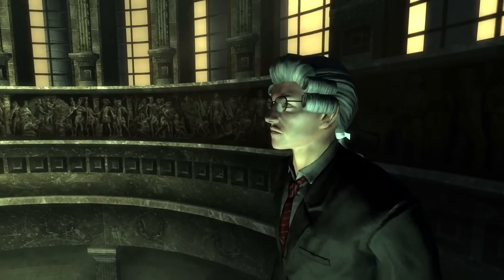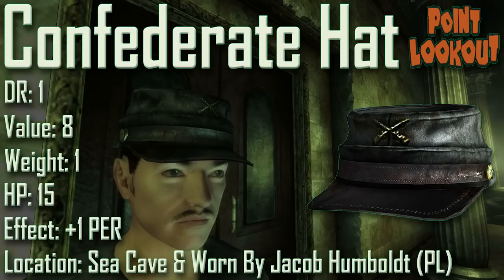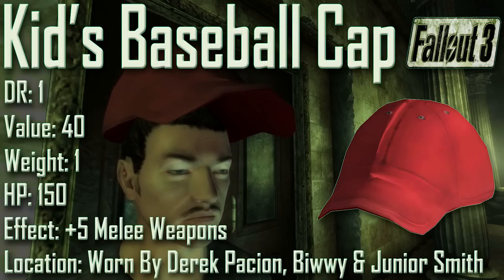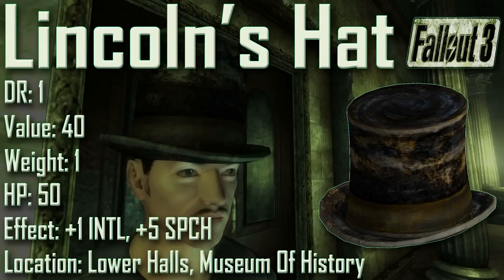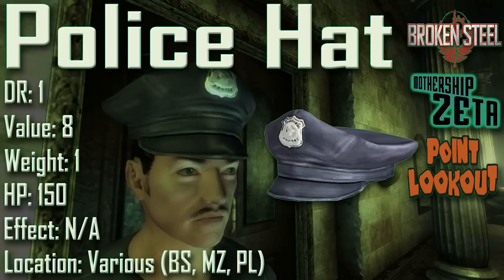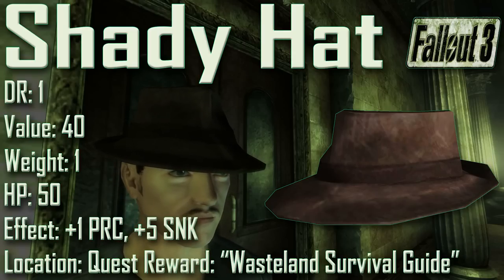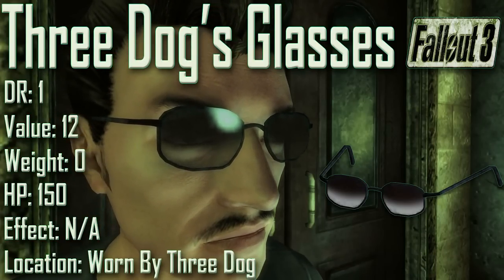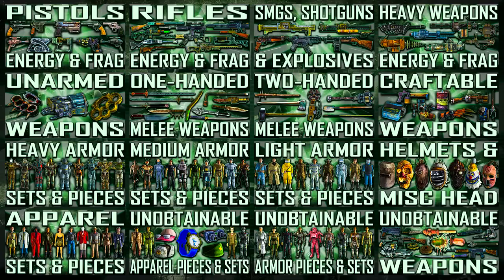Apparel Head Pieces & Glasses - Fallout 3 - Rare & Unique (Includes DLCs)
Ladies and Gentlemen, welcome to the Rare & Unique Apparel Head Pieces & Glasses of Fallout 3! Also includes Items from DLCs and add-ons. If you feel any are missing from this list, they are almost certainly  part of an Apparel Set, and will be covered in the Apparel Sets & Pieces video.

Item times to help you browse, if you so desire:

00:19 - Button's Wig
01:20 - Chinese Commando Hat
02:04 - Confederate Hat
02:40 - Cryptochromatic Spectacles
03:11 - Desmond's Eyeglasses
03:55 - Hat Of The People
04:40 - Kid's Baseball Cap
05:20 - Kid's Party Hat
05:59 - Lag-Bolt's Shades
06:29 - Lincoln's Hat
07:19 - Lucky Shades
08:04 - Party Hat
09:04 - police Hat
09:58 - Poplar's Hood
10:33 - Reading Glasses
11:08 - Shady Hat
11:47 - Sunglasses
12:51 - Takoma Park Little Leaguer Cap
13:32 - Three Dog's Glasses
14:05 - Three Dog's Head Wrap
14:47 - Tinted Reading Glasses
15:19 - Wig

Fallout 3 Rare & Unique Series Videos:

2H Melee -  COMING SOON
Light Armor - COMING SOON
Heavy Armor - COMING SOON
Medium Armor - COMING SOON
Helmets & Misc Head - COMING SOON
Apparel Pieces & Sets - COMING SOON